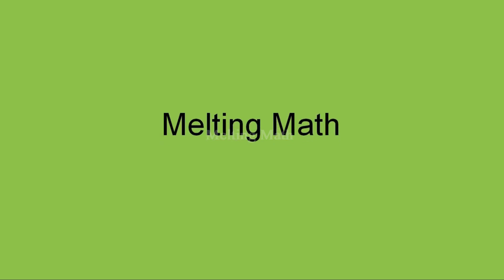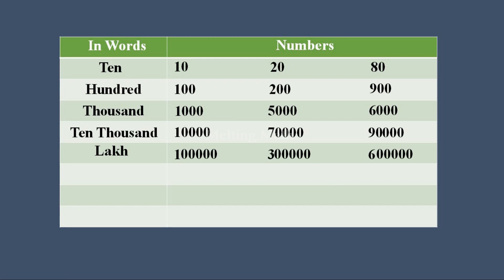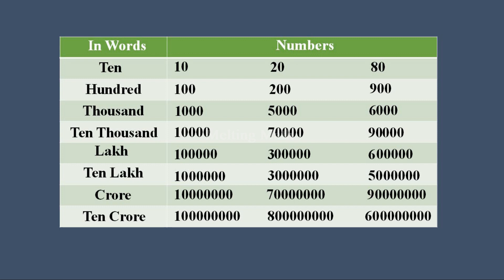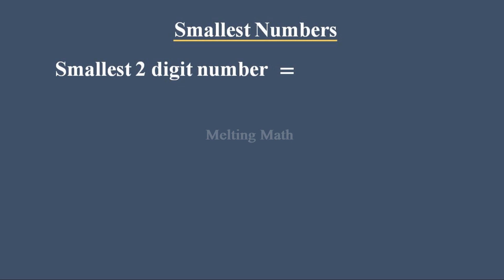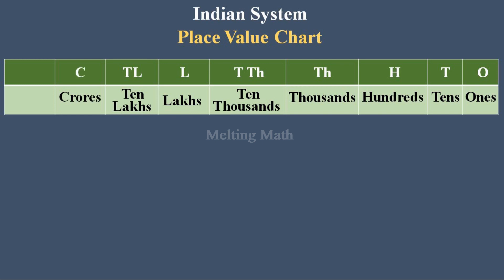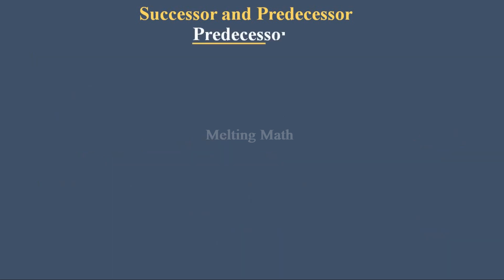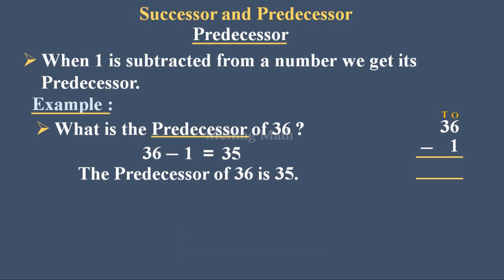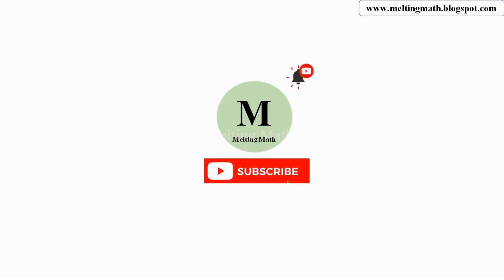Numbers | 6th Maths Term 1 (Chapter-1) | Introduction | Tamil Nadu New Syllabus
*In this video we discussed Introduction of Numbers,which is in the 6th standard Maths Term I Chapter-1 tamil nadu new syllabus.
     *I hope this helps you to learn better

*6th Standard Science (Term 1) All Unit Detailed Explanation and Book Back is Here In This